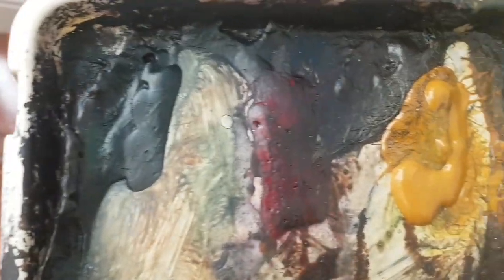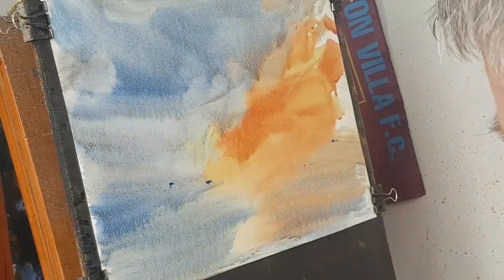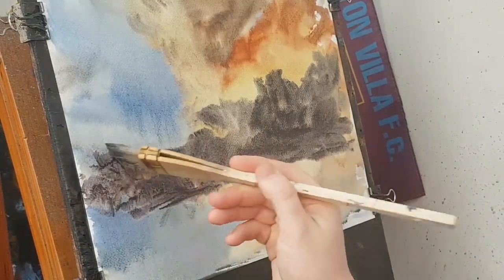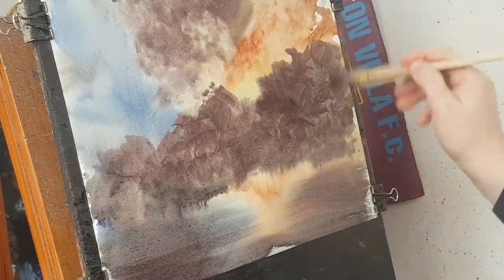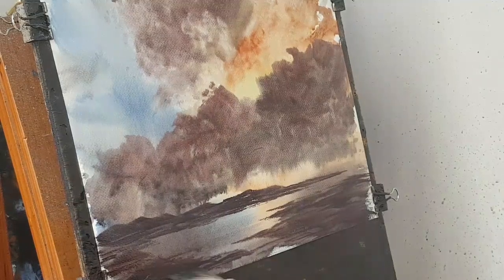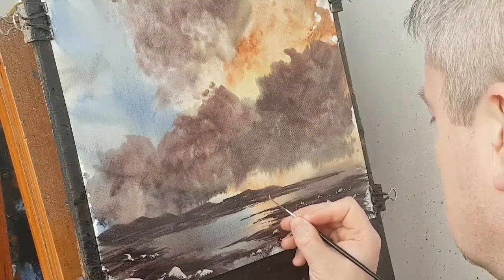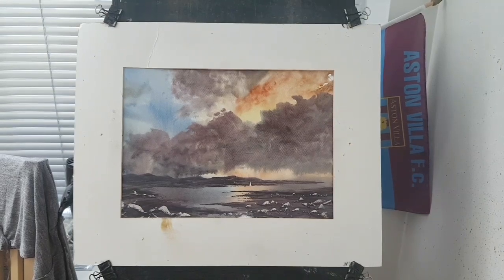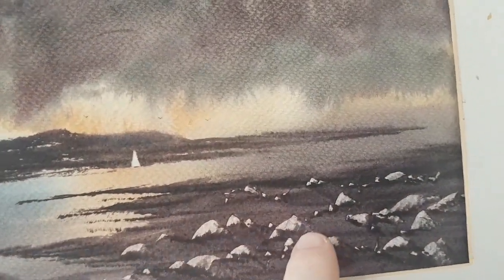Big sky watercolour painting using the large brush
For this watercolour landscape painting demonstration I was trying to create a golden glow in the sky reflected in the water below.

1. and enter my world of watercolour where you’ll see exclusive videos, articles, reference photos and much more! Get 2 months FREE with annual membership! Put simply, Patreon is my main source of income and it’s only with the support of my patrons that I can continue to find the time and resources to make these videos.

2. READ MY BOOKS ➤

4. DONATE ➤ Your donation keeps my YouTube channel sustainable and funds future watercolour painting tutorials for all budding artists.

6. PODCAST ➤ Listen to my podcast ‘My Watercolour Diary’ where I answer your questions

7. MATERIALS ➤ These are the paints, paper and brush I use for painting watercolours:

8. SOCIAL MEDIA ➤ Let’s connect!